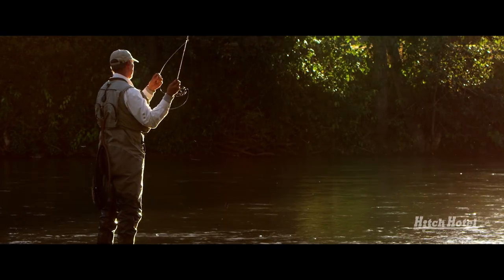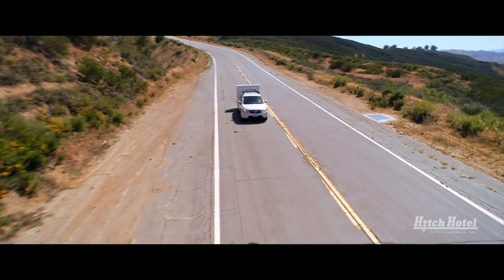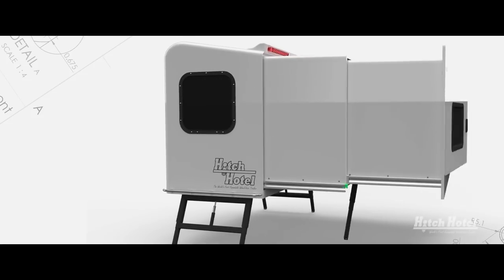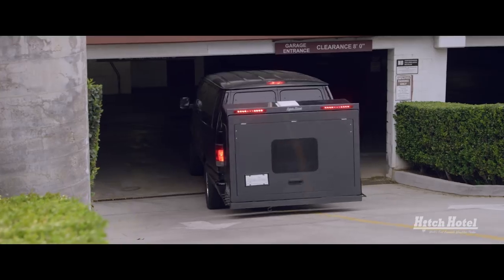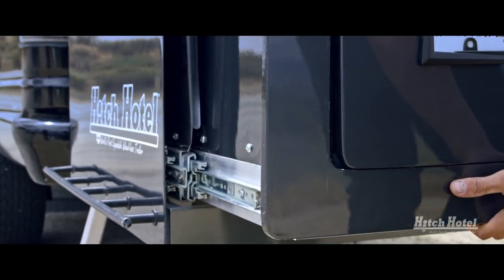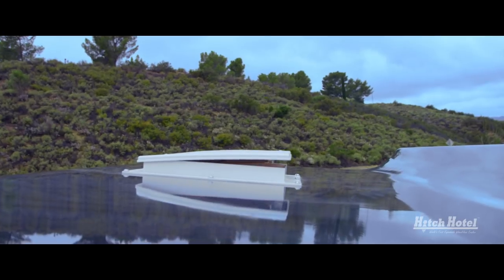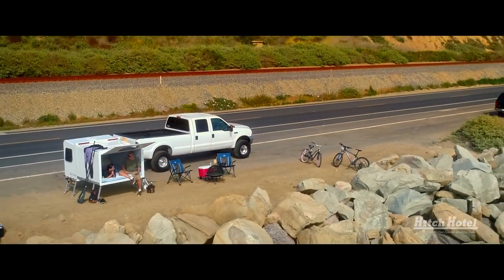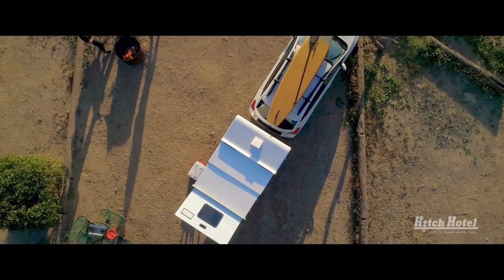Hitch Hotel | The Expandable, Wheel-less Trailer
We launched on Kickstarter in June and raised a total of $171,603!